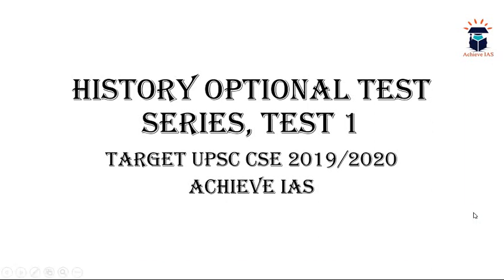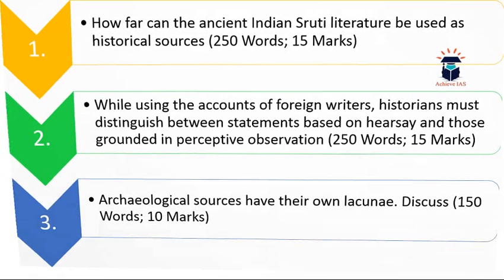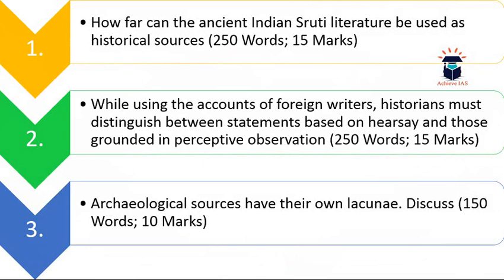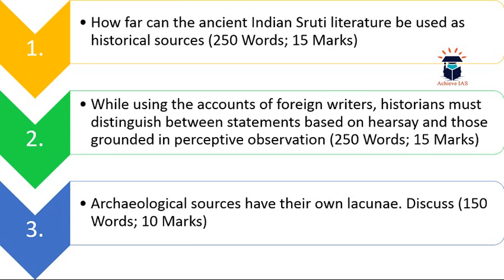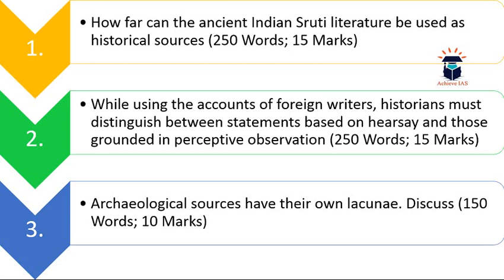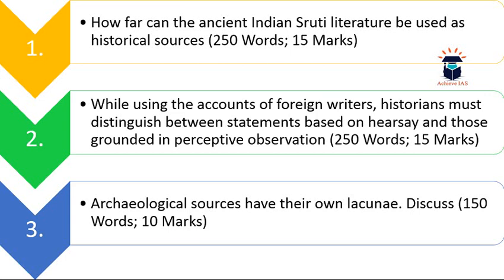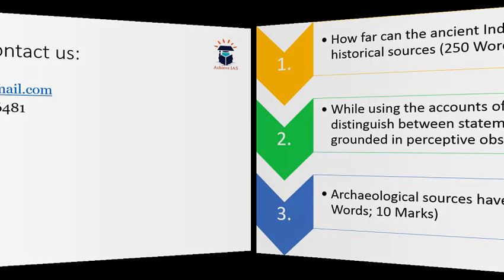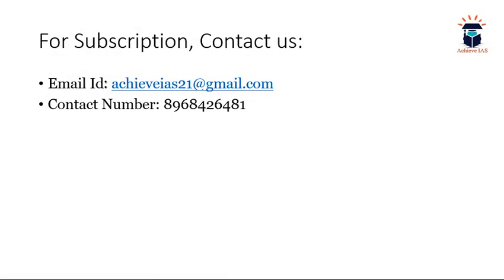History OPtional Test Series, Test 1, Target UPSC CSE Prelims cum Mains 2019, Achieve IAS